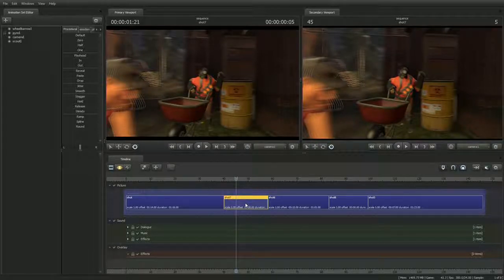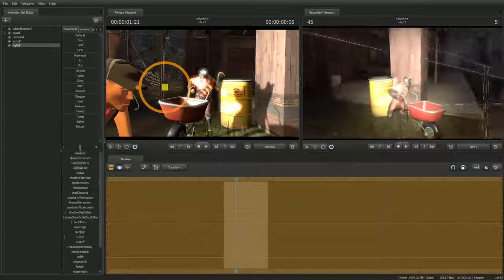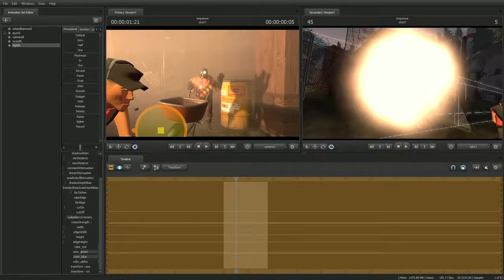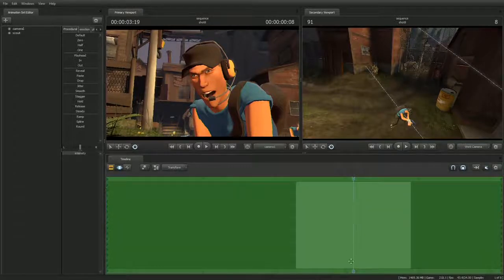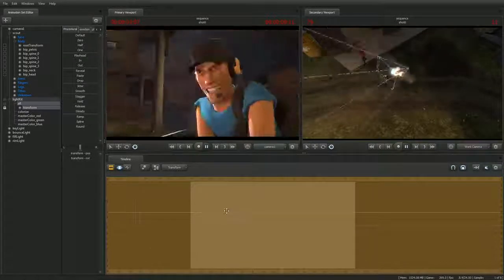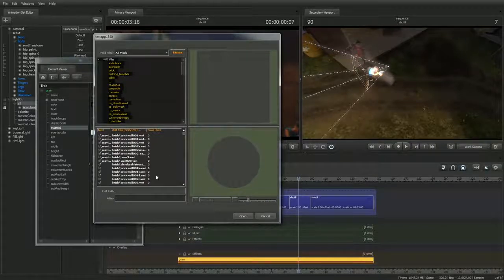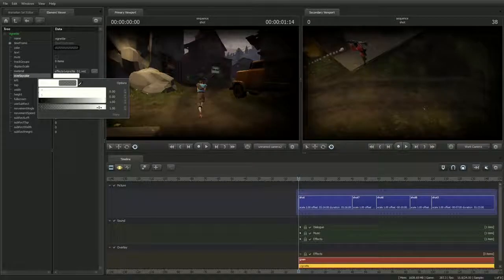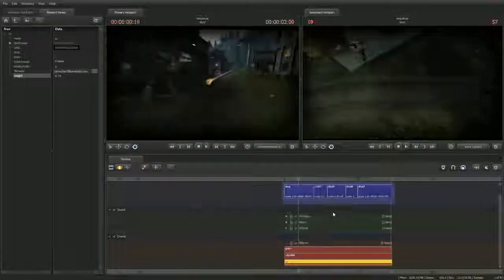11 lighting shot